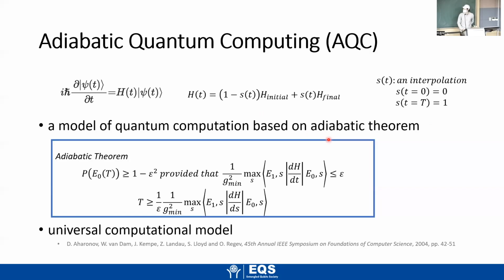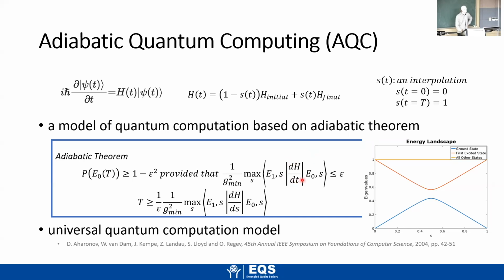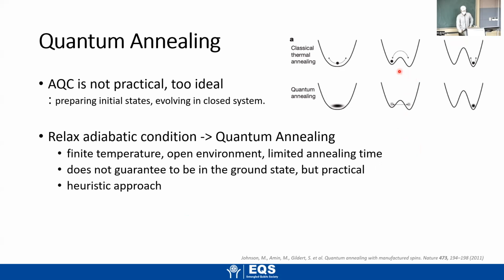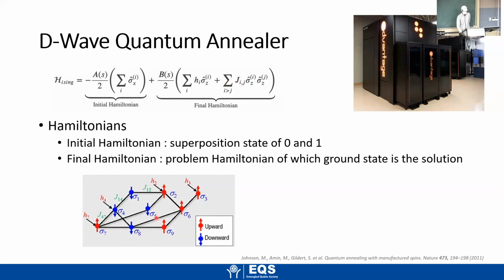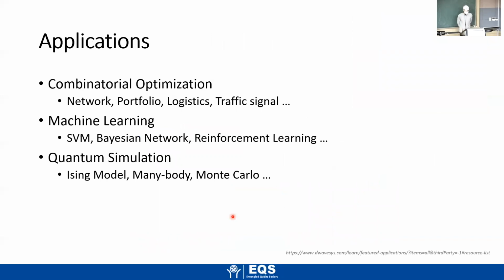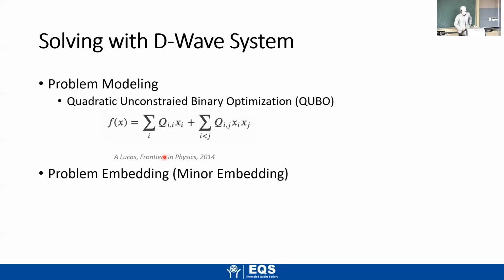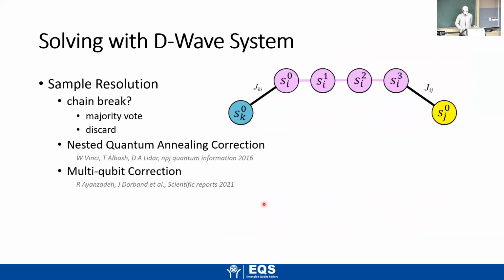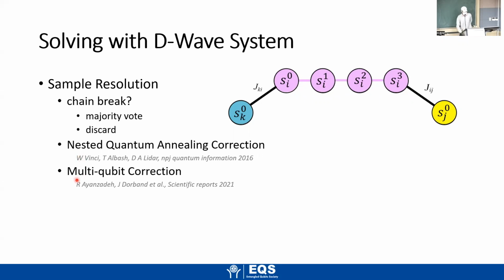Quantum Annealing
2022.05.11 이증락